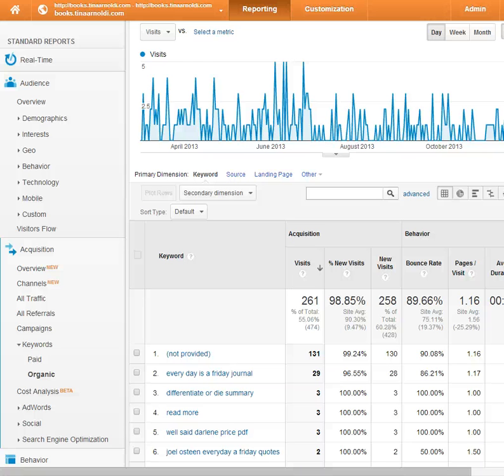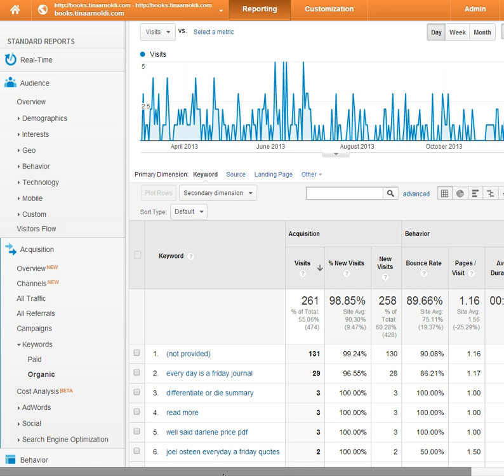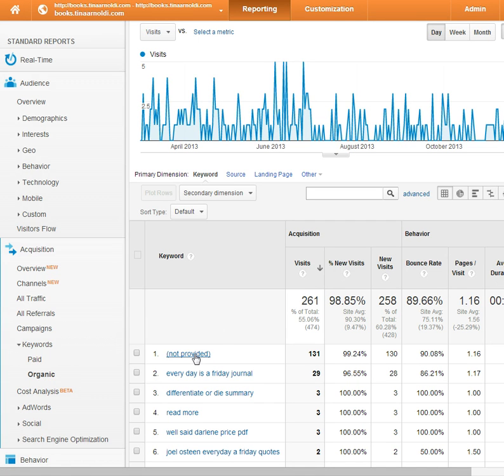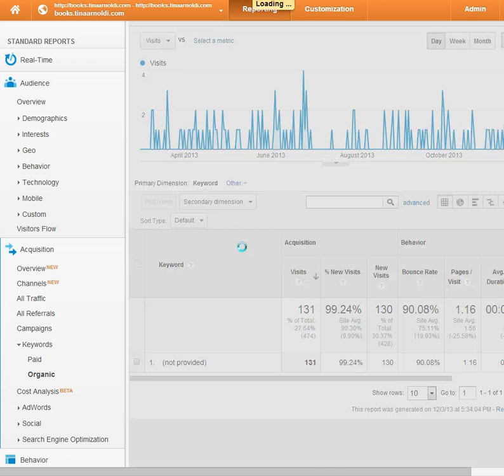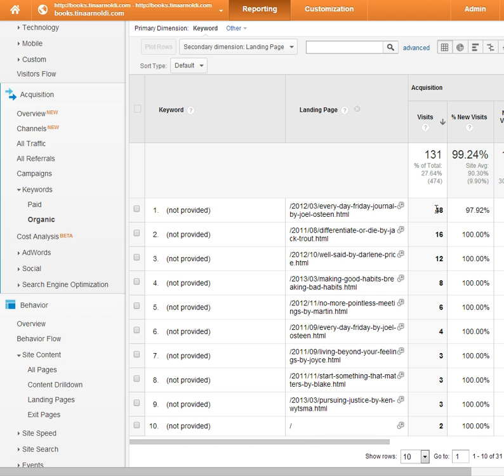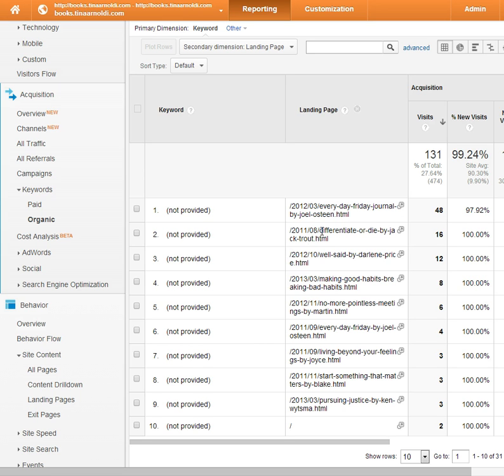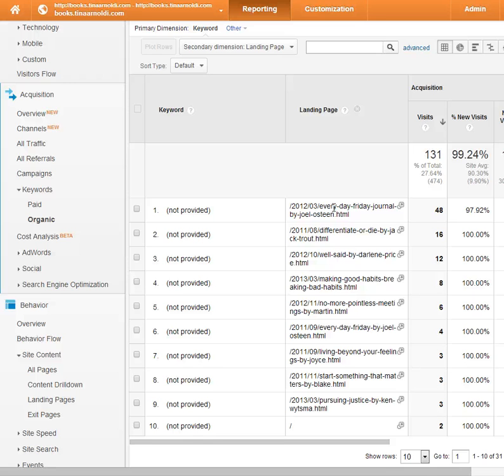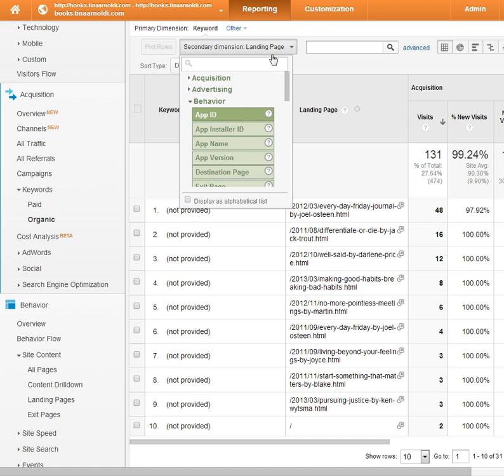"Not provided" keywords in Google Analytics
View the landing pages of your "not provided" keywords in Google analytics to get a feel for the searcher intent.